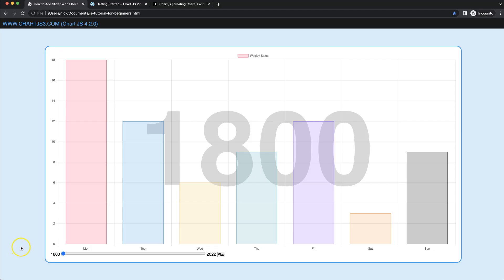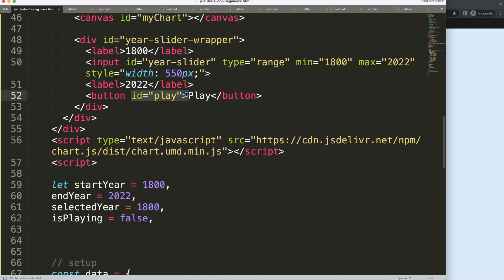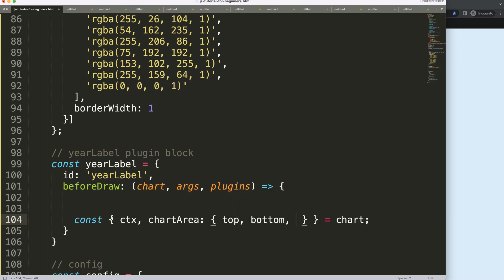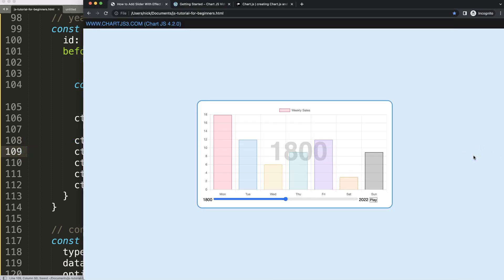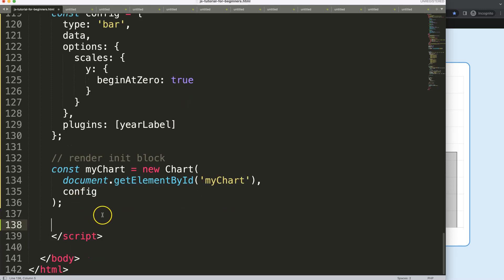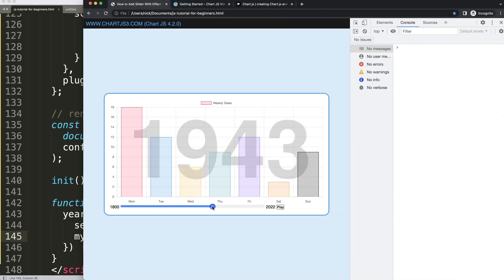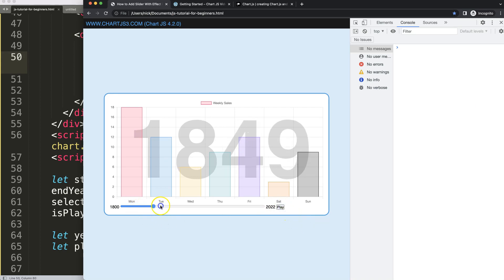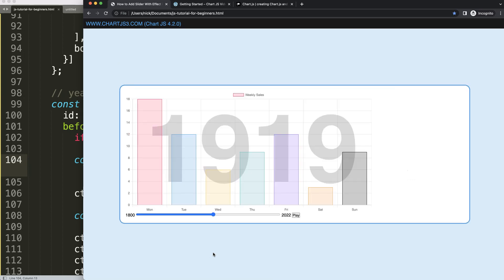How to Add Slider With Effect in Chart JS 4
In this video we will explore how to add slider with effect in chart js 4. Adding an effect in Chart.js can help in telling the story of data. This is just a single part of a bigger picture but it gives an idea what is possible.

We will start by creating a range slider and showing the years on the background of Chart.js. This idea came from Peter R. Cook who has been inspired by Gapminder.org which was created by Hans Gosling. Hans Gosling was a great story teller with data and charts. We use this idea to expand the capabilities of Chart.js.

▬ Materials/References  ▬▬▬▬▬▬▬▬▬▬

Chart JS Dashboard Series:
👍 Most Liked Video Series:

▬ About Us  ▬▬▬▬▬▬▬▬▬▬▬▬